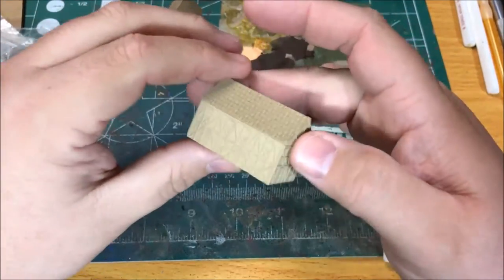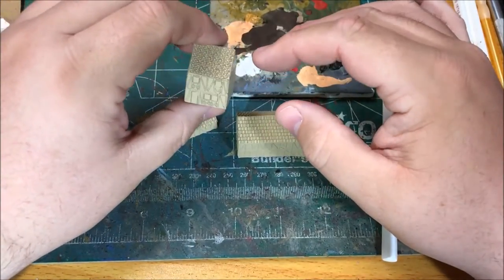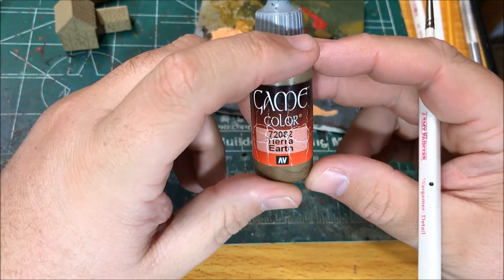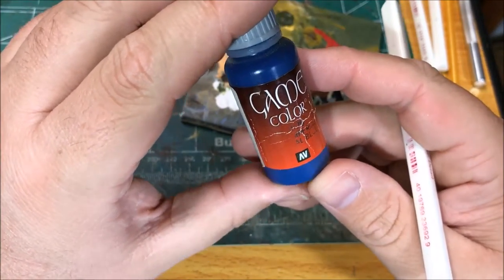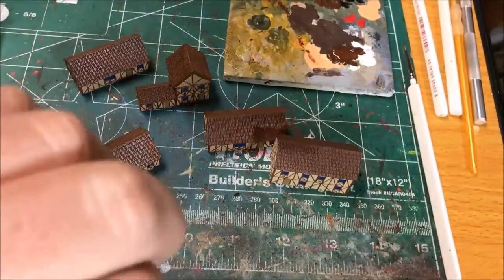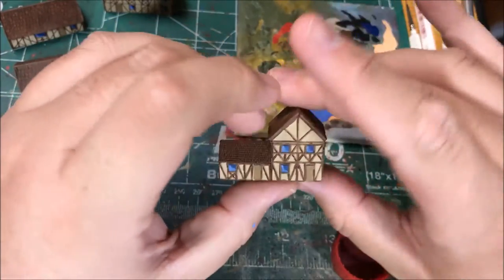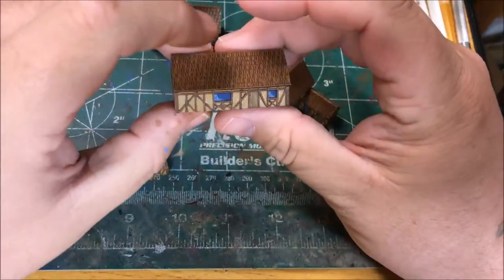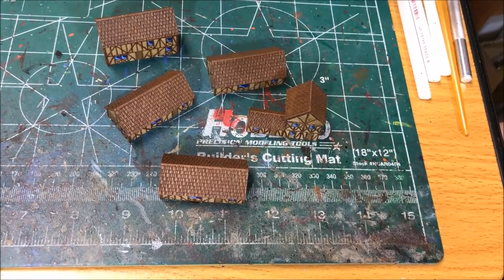6mm Cold War - Painting Country Houses from 6mmGaming.com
Terrain is a necessity for any good miniature gaming.  My Cold War project has been in need of some additional terrain so I got some houses

These are pretty decent buildings and they painted up pretty easily.  These are nice because they will work with Cold War, WW2, and fantasy settings.  Having terrain that works with a variety of genres is a great bonus.

Paints Used:
Light Tan Flat Camo Spray Paint
Army Painter
    Oak Brown
    Electric Blue
    Soft Tone Ink
Vallejo Game Color
    Earth
    Imperial Blue
    Beasty Brown